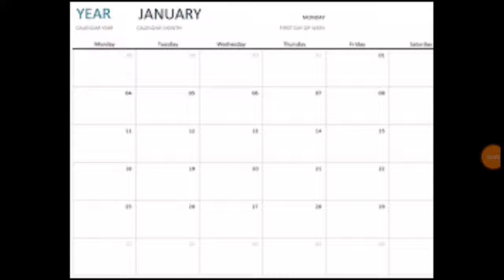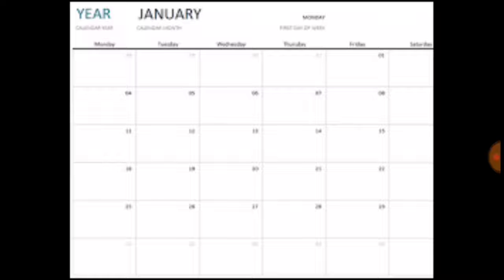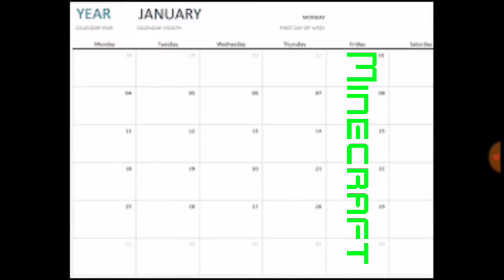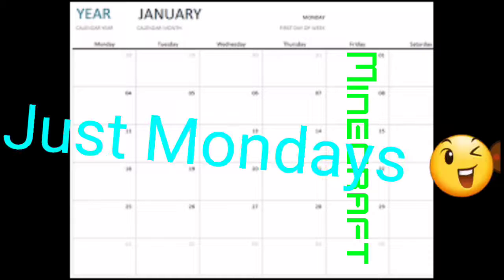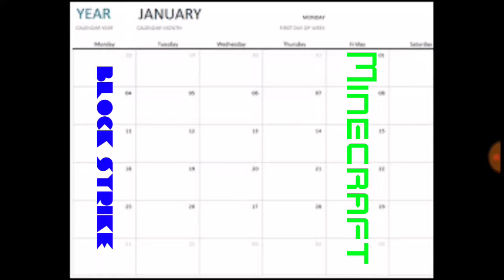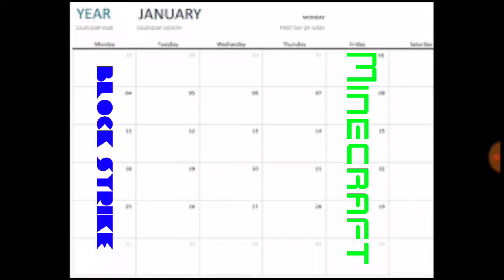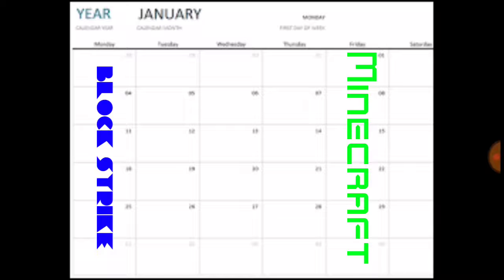New Upload schedule